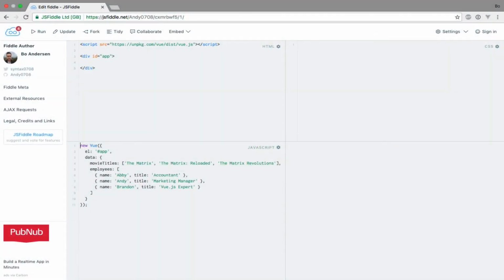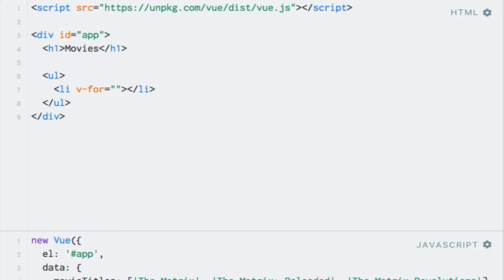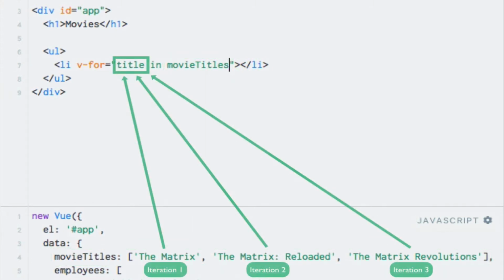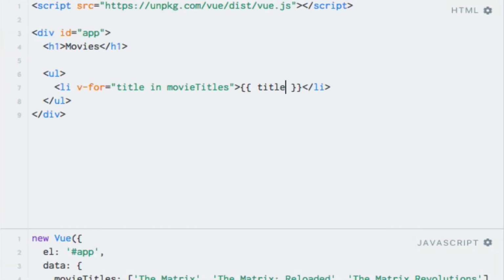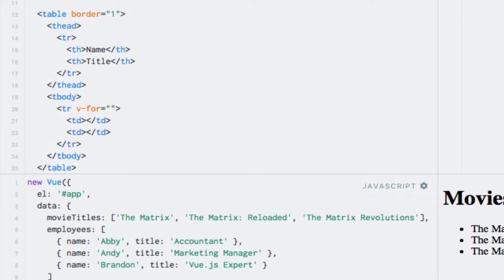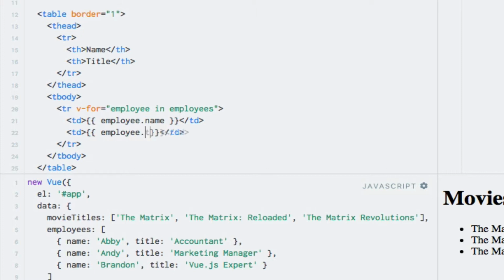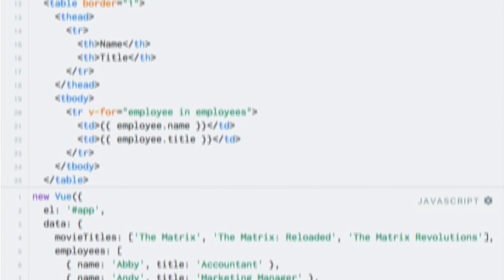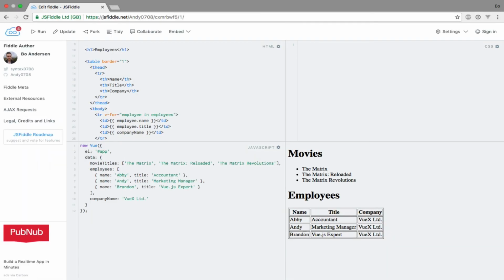Looping through arrays (v-for)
See how to loop through arrays with the v-for directive.